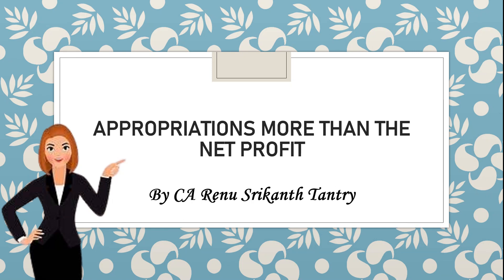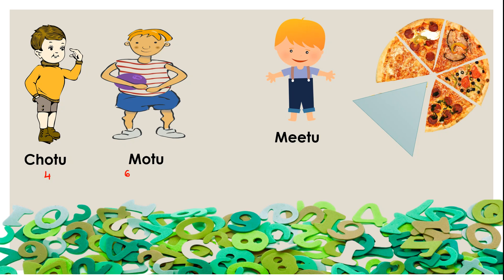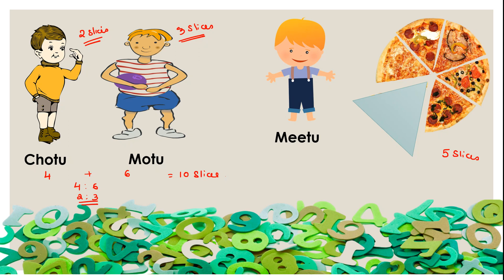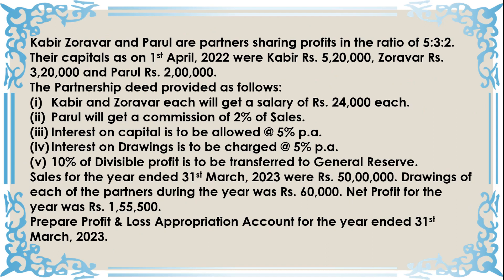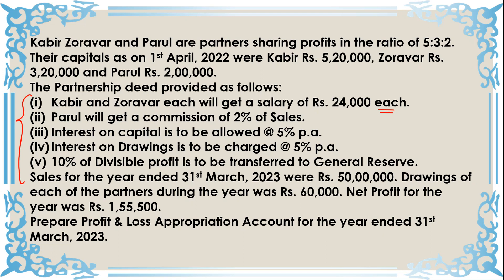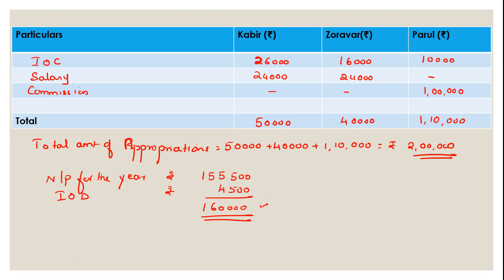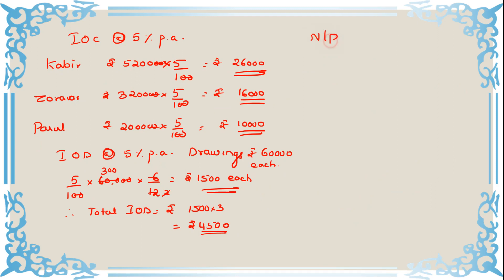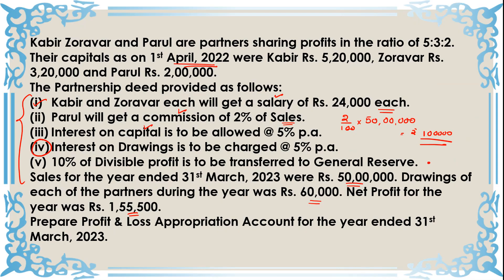Appropriations More Than Net Profit: What Does It Mean For Class 12? By CA Renu Srikanth Tantry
Here Q no 52 of the TS Grewal has been solved.